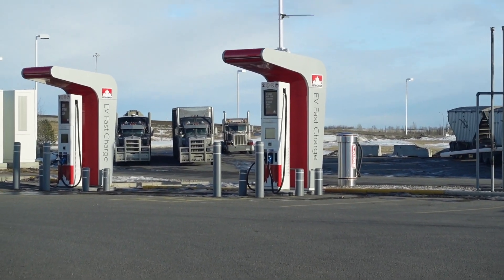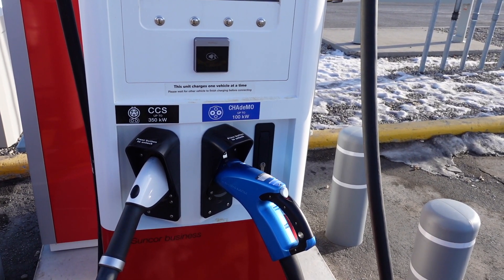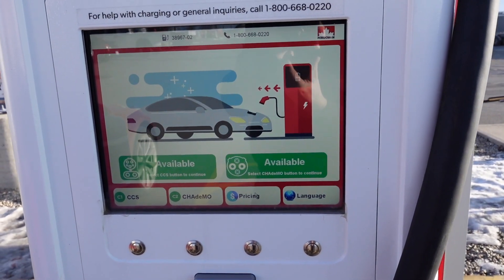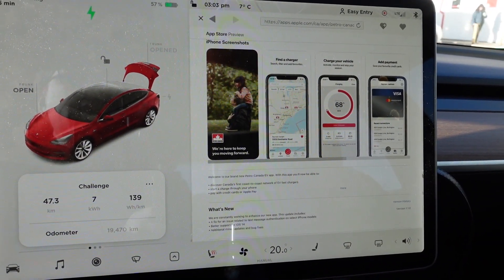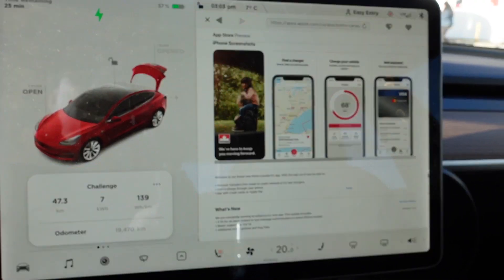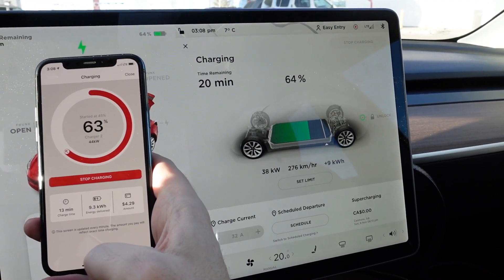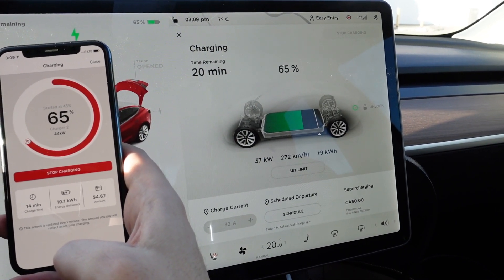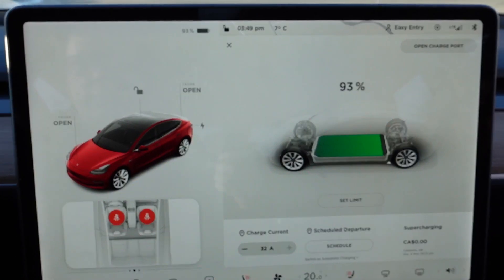PETRO CANADA EV CHARGING A TESLA MODEL 3 SR+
We had a chance to check out the Petro Canada EV Charging network in Aldersyde, AB with our SR+ Model 3. Check out the experience. Hope it helps too if you are looking into reasons for getting the CHAdeMO adapter for your Tesla. Here is the link to the charging session and other CHAdeMO charging sessions on our google site as well:

We are sharing more of the data on our google

Share the data, it's electrifying!